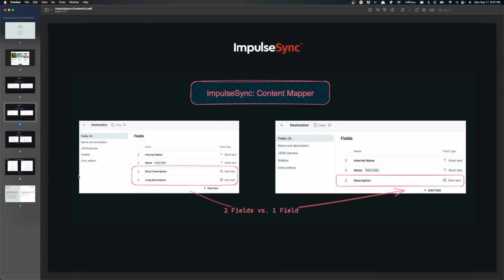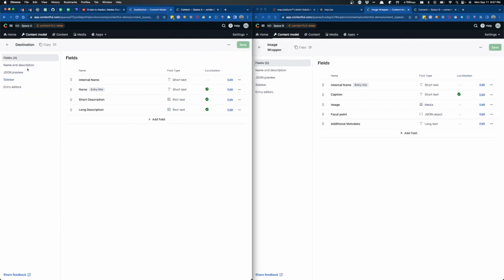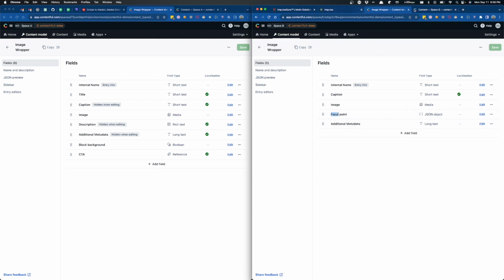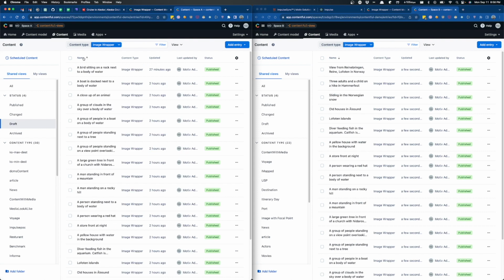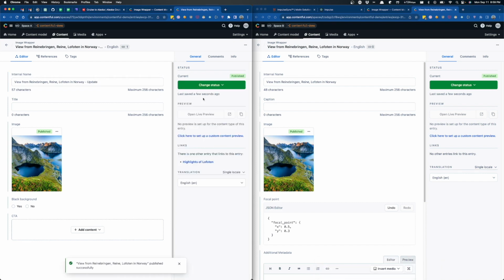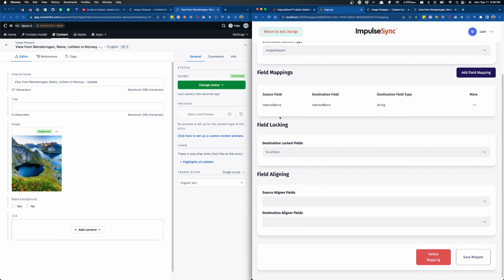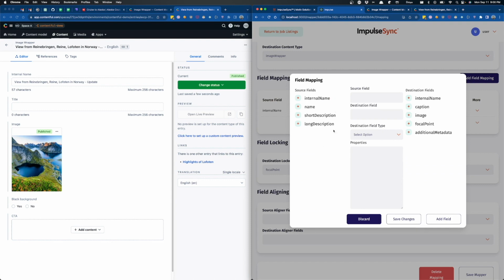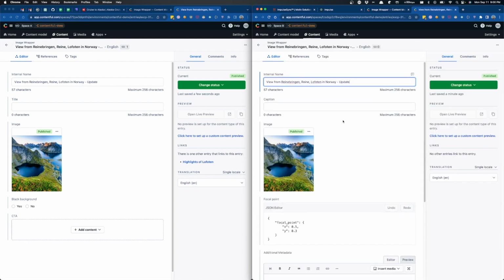Field Locking -- Multi Directional Syncing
For multi-directional syncing, or when other scripts or manual input is involved, ImpulseSync™ is capable of locking fields to avoid overwriting.